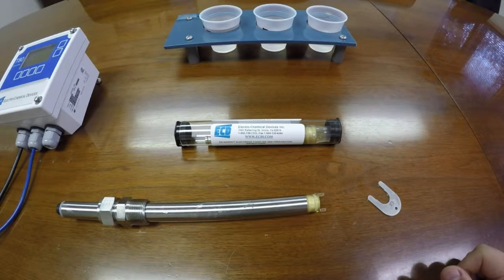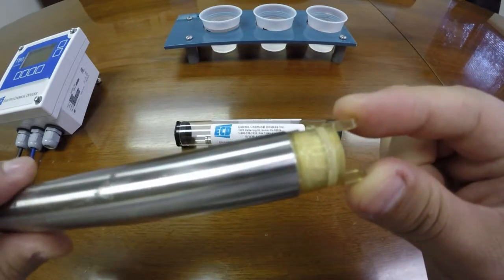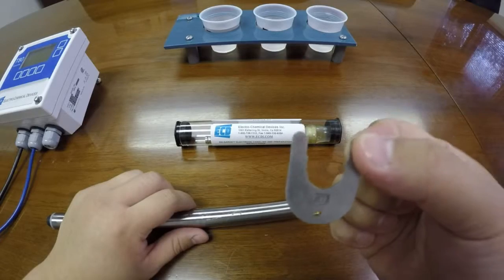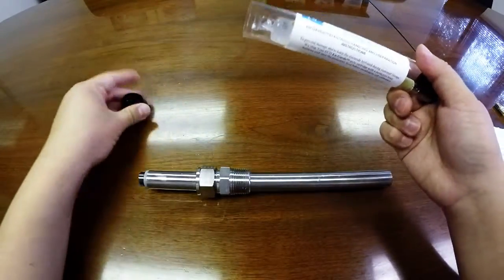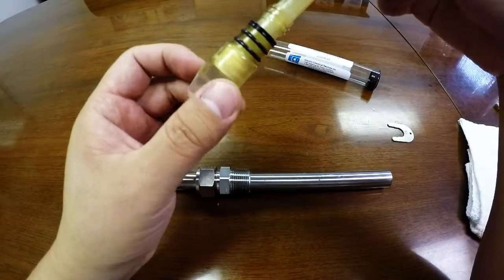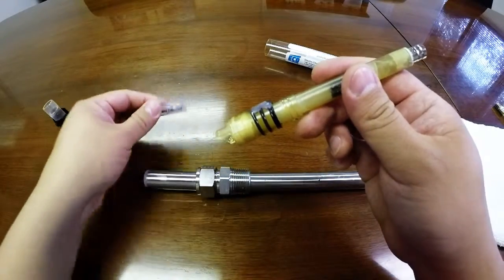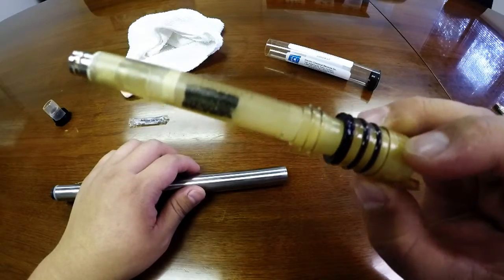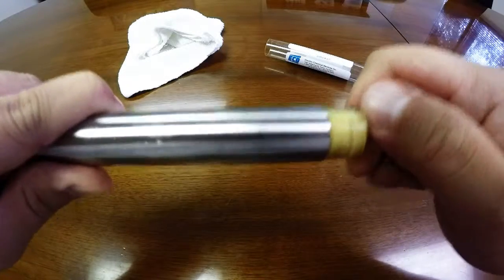ECD Sensor Electrode Replacement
ECD Sensor Electrode Replacement - replace only the electrode not the complete sensor, saving overall cost. Sensor electrodes include pH, ORP, Dissolved Oxygen & many Specific Ions.

ECD Analytical
Electro-Chemical Devices
1500 North Kellogg Drive
Anaheim California 92807 USA